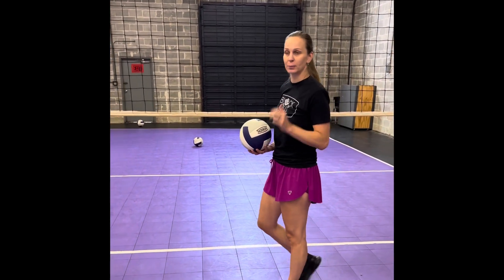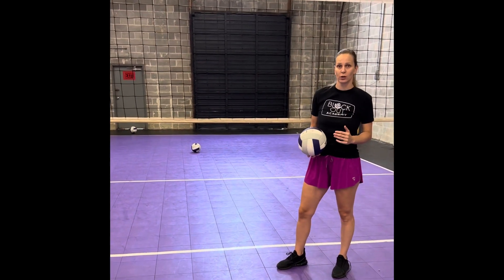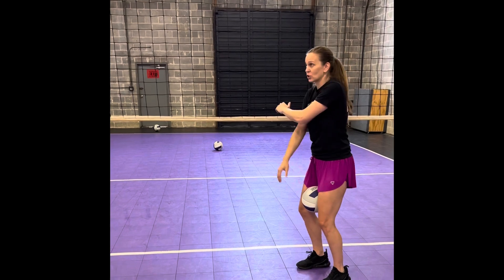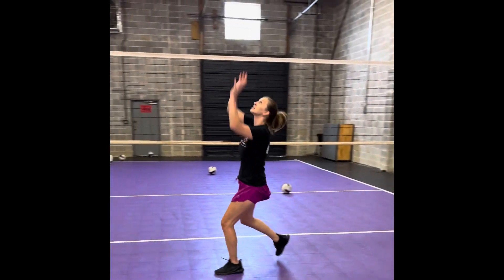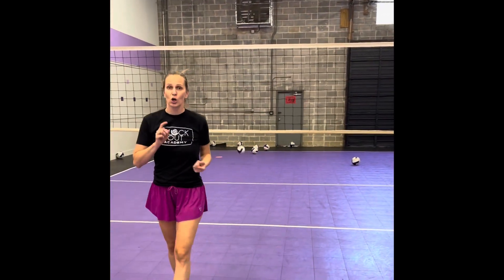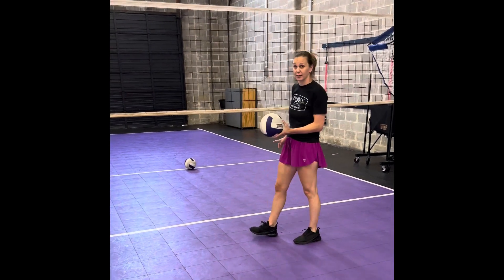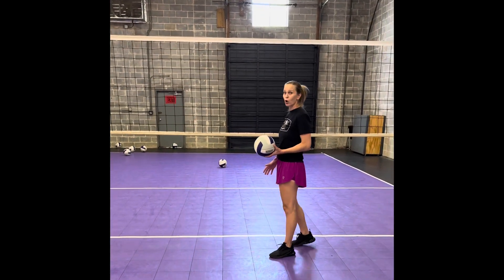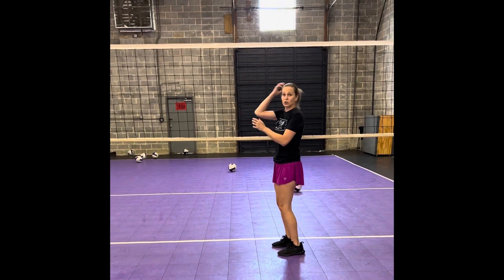Three Ways to Discreetly Tip in Volleyball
Here are three ways to become an offensive threat as a setter. Practice these tips to learn three different ways to trip up the blockers and the back row of the opposing team!